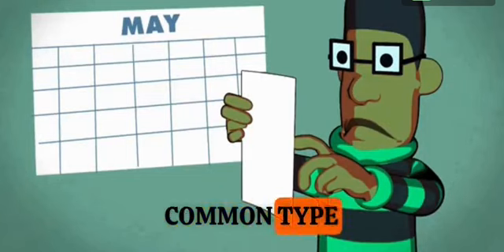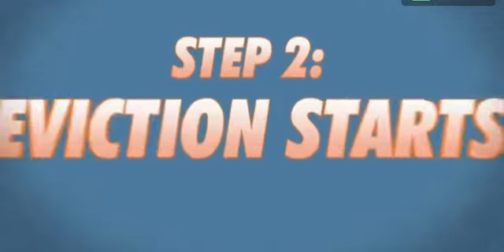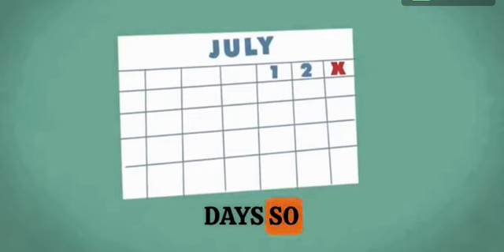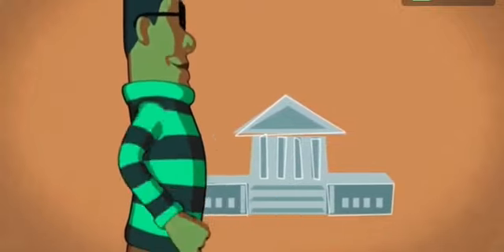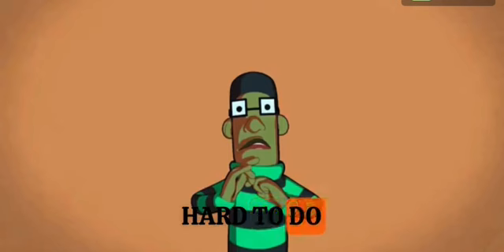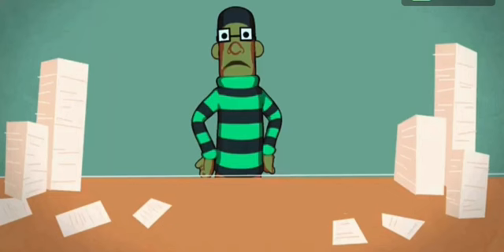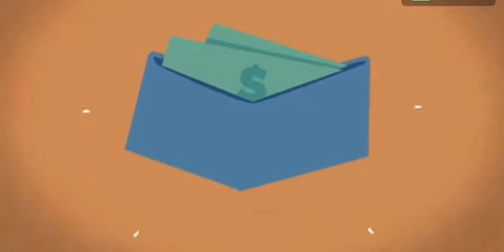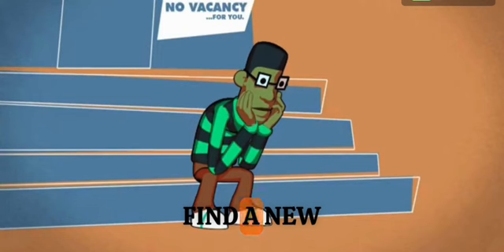The Eviction Process of Tenant Trust Solutions